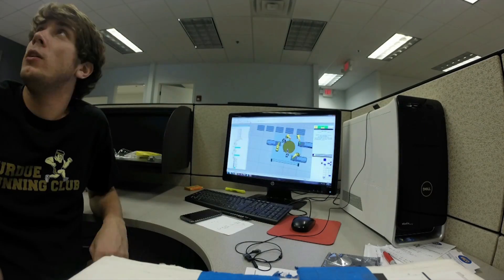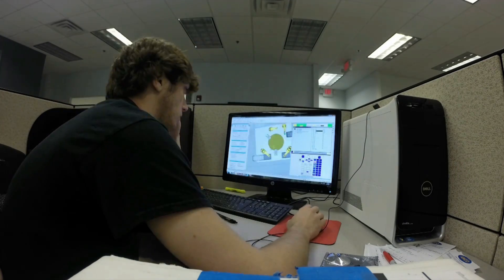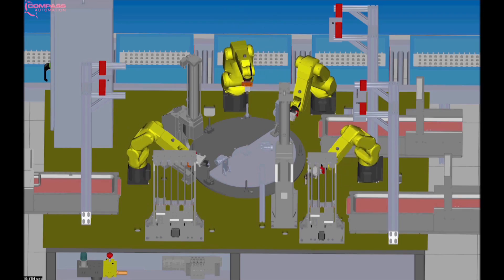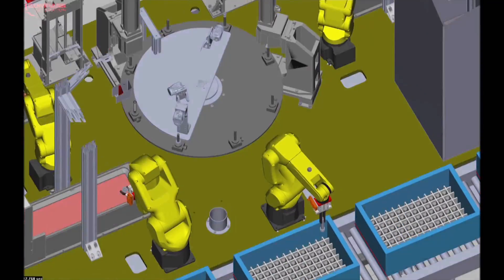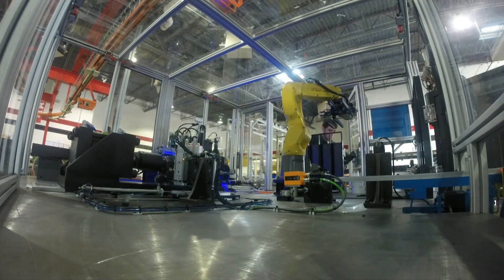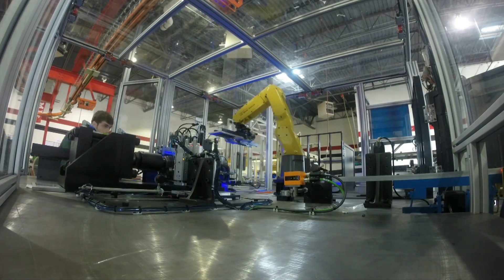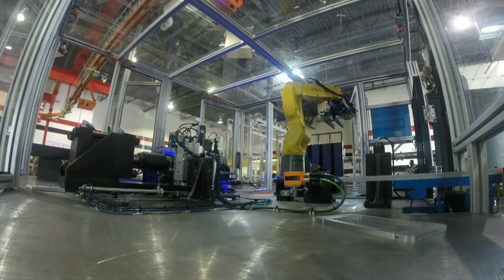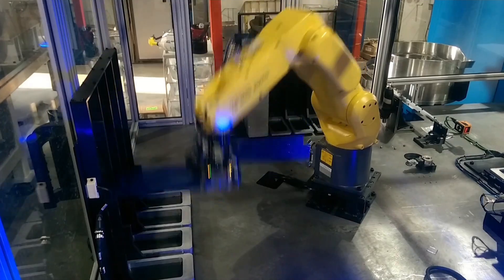Programming FANUC Robots: From Virtual Reality to Reality - Compass Automation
This time-lapse video shows how FANUC America Authorized Integrator Compass Automation programs FANUC robots for their customer’s machines. Compass Automation starts with offline programming using FANUC ROBOGUIDE. FANUC America designed ROBOGUIDE offline programming in order to decrease overall project time. Compass Automation can upload the robot program as soon as the machine is built and perform touch ups, if necessary, before running off and shipping the machine. Compass then ensures that the program works and that cycle times are met.

Compass' programmers then take it to the real world, touching up points to finish the programming. Finally, Compass is able to runoff the robot and the system. FANUC America Authorized Integrator Compass Automation designs automation systems for a wide spectrum of applications. To learn more about their capabilities, please